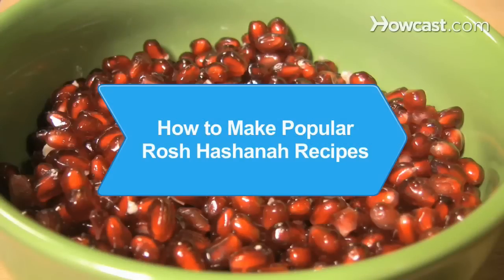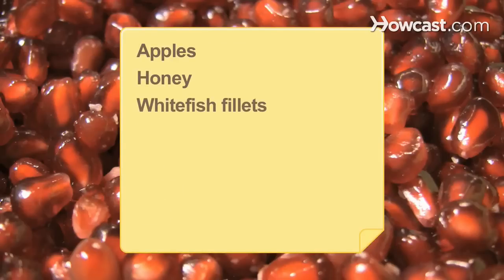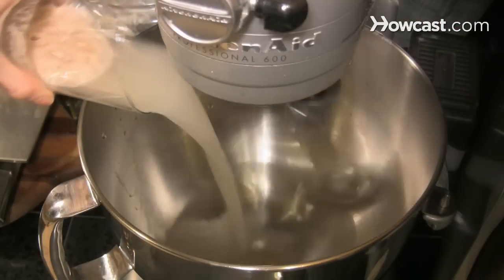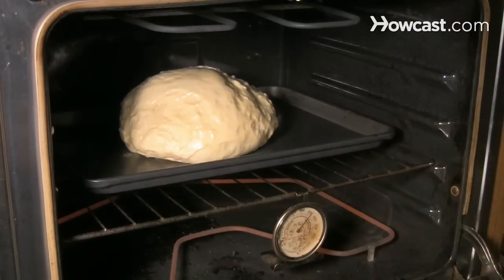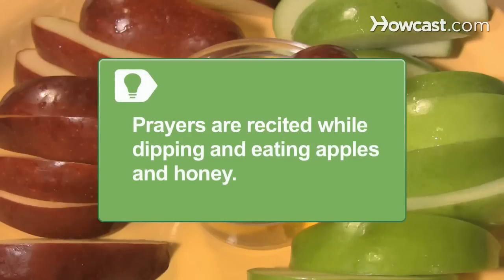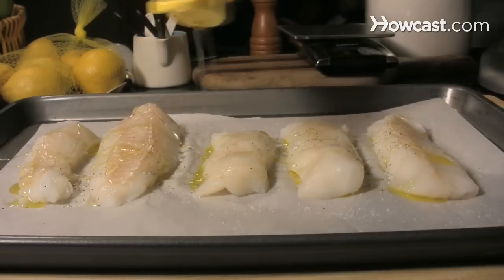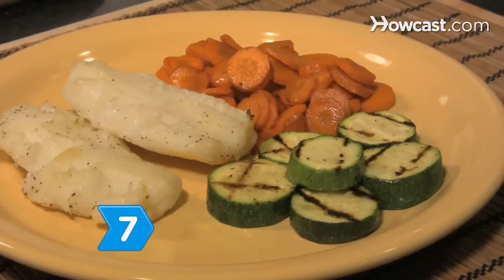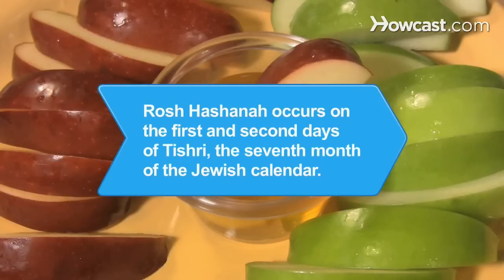How to Make Popular Rosh Hashanah Recipes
Rosh Hashanah is known as the Jewish New Year, a holiday marked by reflection, charity, and repentance. Food is an integral part of the holiday and is used to symbolize the hope for a sweet, fruitful new year.

Step 1: Bake challah bread
Bake challah bread. Dissolve 1 package dry yeast and 2 tablespoons of sugar in 1/2 cup warm water until the yeast begins to foam. Combine 5 1/2 cups flour, 1 cup water, 1/4 cup oil, 2 eggs, and teaspoon salt in a food processor, gradually adding the flour.

Step 2: Cover dough
Put the dough in a greased bowl, cover and let it rise for one hour. Knead the dough and shape it into circular roll, then let it rise again. Glaze with one additional egg and then bake on a cookie sheet at 375 degrees Fahrenheit for 30-40 minutes.

Tip
In its round form, the challah represents the cycle of life and the passing year. It is passed around the table so everyone can break off a piece.

Step 3: Slice up apples
Use a knife to slice up a selection of apples. Serve with individual dishes of honey for dipping.

Tip
After an apple slice is dipped in honey, the blessing for eating tree fruits is recited. After the apple is tasted, the apples and honey prayer is recited.

Step 4: Offer fish
Offer a fish dish, which symbolizes the hope that the coming year will bring plenty. Place any whitefish fillets -- such as snapper, trout, haddock or sole -- in a baking dish.

Step 5: Season the fillets
Sprinkle the fillets with salt and pepper, apple cider or red wine vinegar, olive oil, and a dash of honey. Garnish with raisins if desired. Bake at 400 degrees for about 20 minutes or until the fish is no longer translucent.

Step 6: Serve new fruits
Serve new fruits, such as pomegranates. A new fruit means one that has just come into season, recently picked. Tradition holds that a pomegranate contains 613 seeds, just as there are 613 of God's commandments.

Step 7: Make carrot tzimmes
Make tzimmes, a savory, sweet carrot side dish. Peel and slice 12 carrots. Melt 3 tablesoons butter in a saucepan, then add 3 tablespoons honey, 3 tablespoons brown sugar, and 3 tablespoons lemon juice. Add the sliced carrots and bring the mixture to a boil. Simmer for 1 hour on low heat. L'Shanah Tovah!

Rosh Hashanah occurs on the first and second days of Tishri, the seventh month of the Jewish calendar. The holiday was established in the Book of Leviticus.